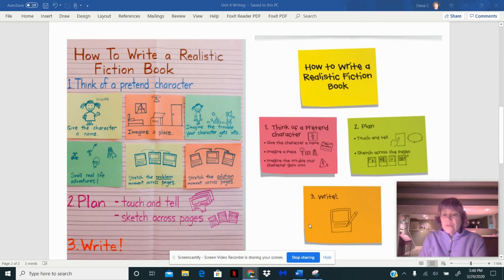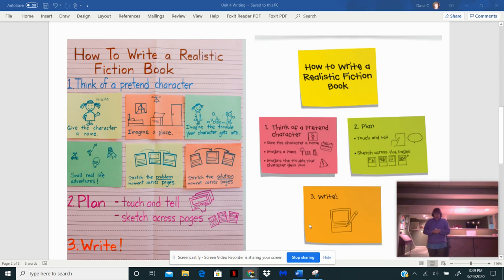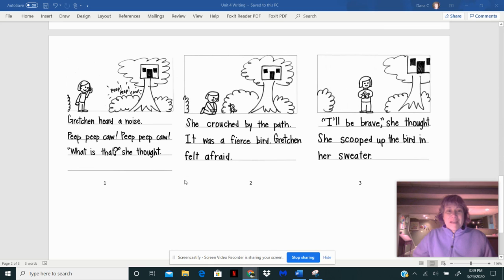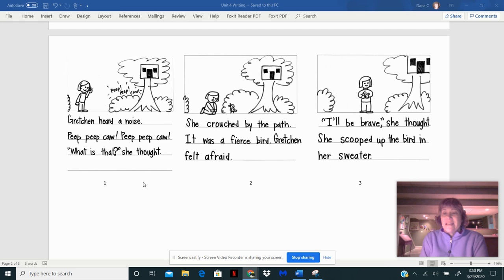Untitled: Mar 29, 2020 3:51 PM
Getting started writing realistic fiction lesson 1b